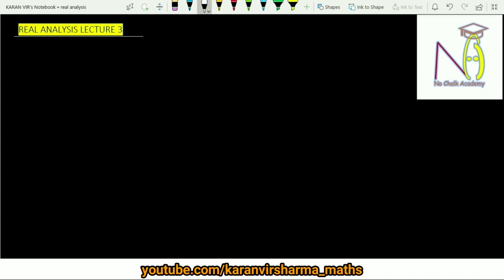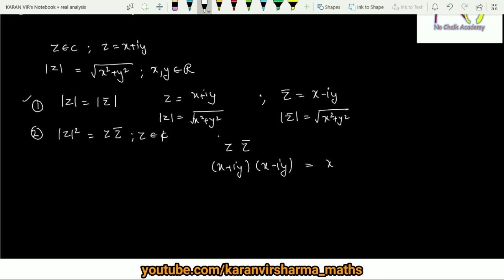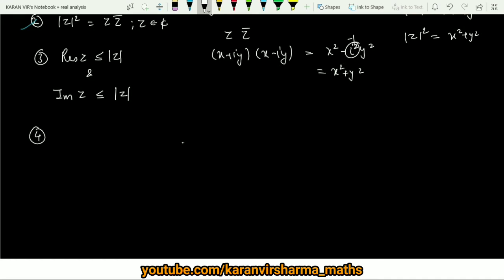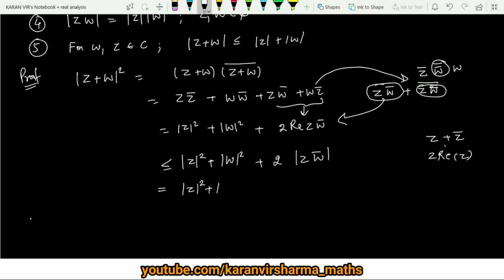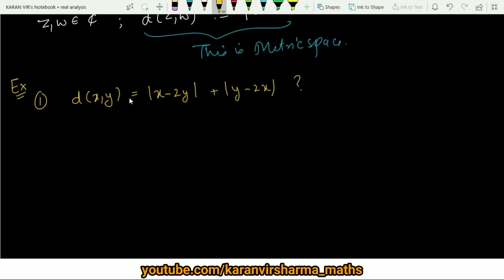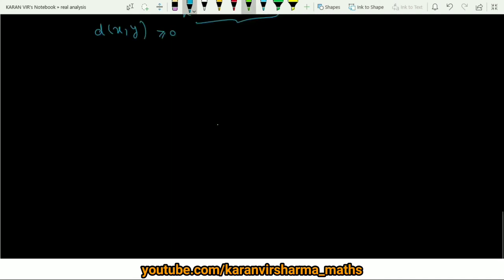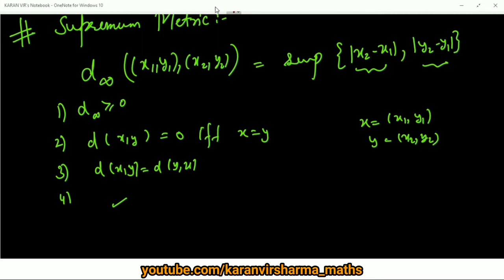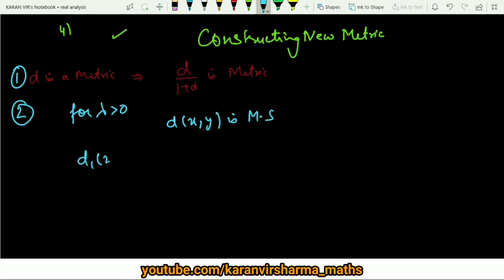Lecture 3 || Metric Spaces (Part 3) || Real Analysis